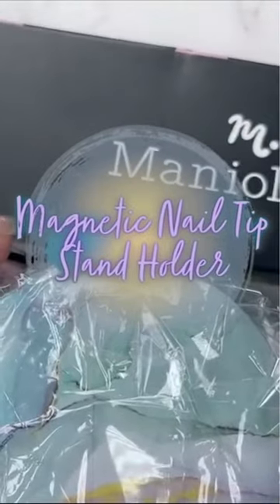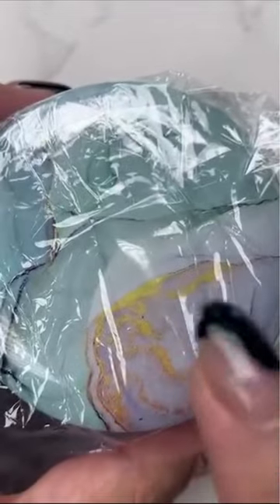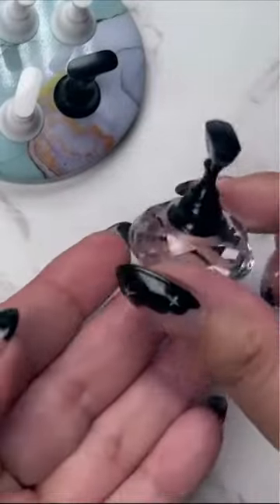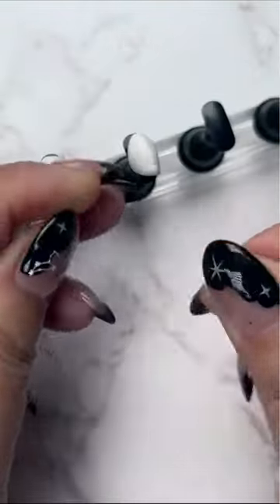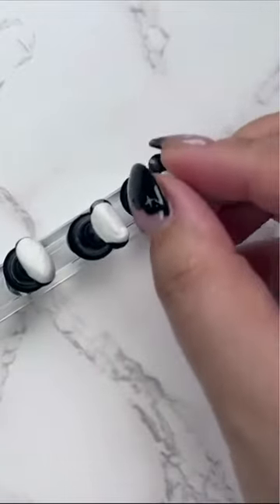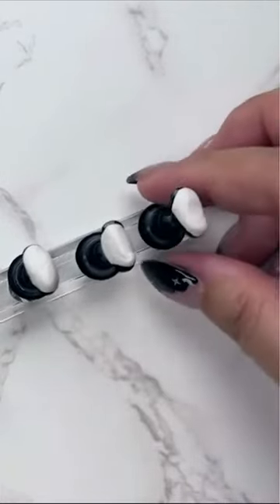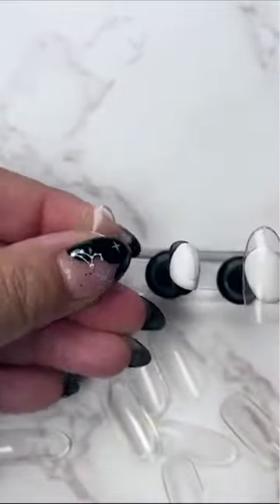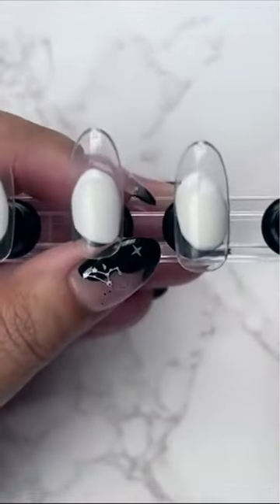🧲 Magnetic Nail Tips Stand | Maniology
🎨 Artistic creation grows whenever and wherever! For those who love to take their time on their nail art and work on nail tips, we totally recommend using a nail tip stand. This multi-tooled product is so useful in developing a full nail art look, sampling other nail arts like foils, gems, cabochons, or making nail tips for yourself. ⁠